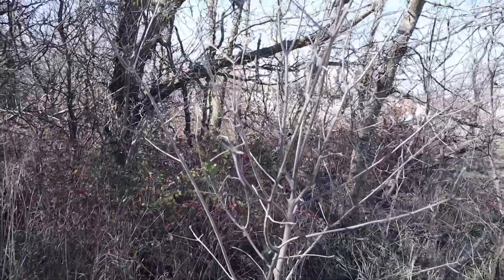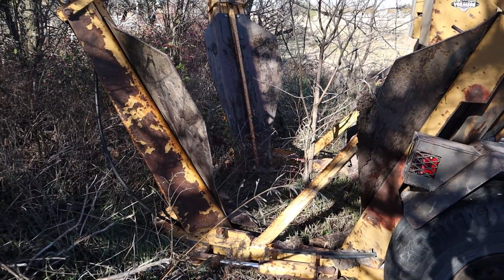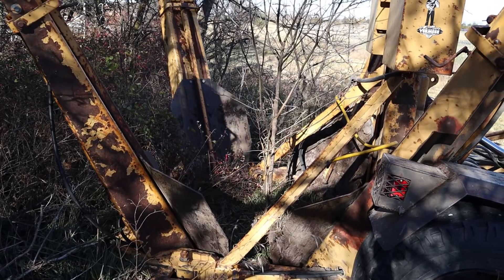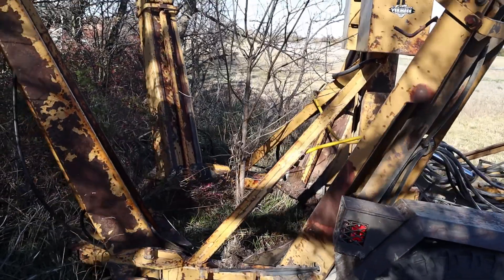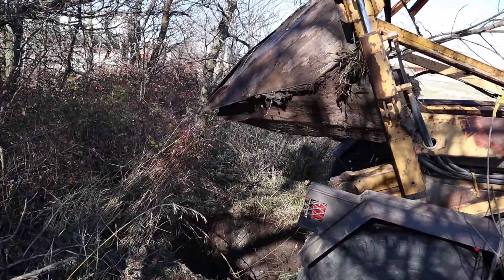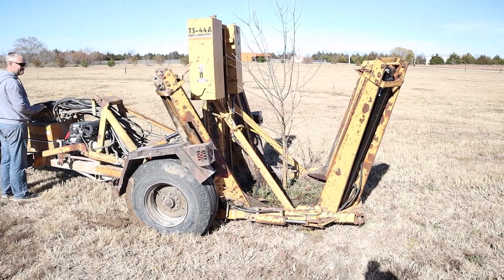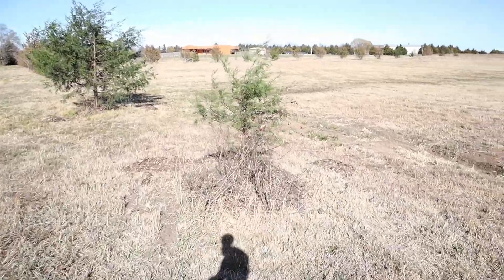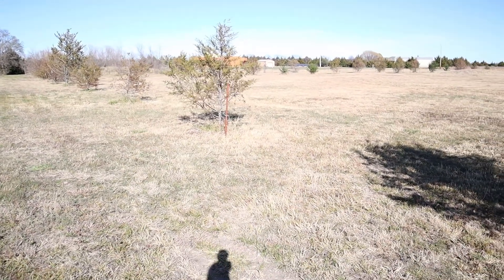How to Move Your Own TREES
If you are building a new home or just want to add to your landscaping, there will come a point when you want to add trees.  In this video, I show you how to move your own trees.  If you are wanting a bunch of trees, your best bet may be to buy a tree spade and plant your own trees.  When you do the math, this will be the most cost effective way to get exactly what you want.  You would also be surprised how easy is it to find free trees.  I was able to find free cedar trees and free cottonwood trees.  Don't be afraid to buy equipment.  Once you are done using it, you can always sell it and get all or most of your money back out of it.

3M Worktunes